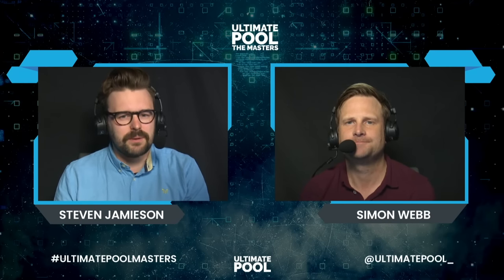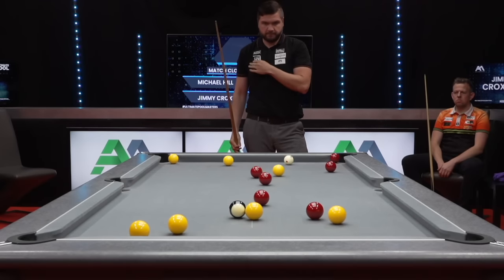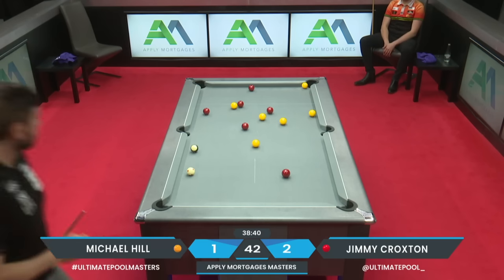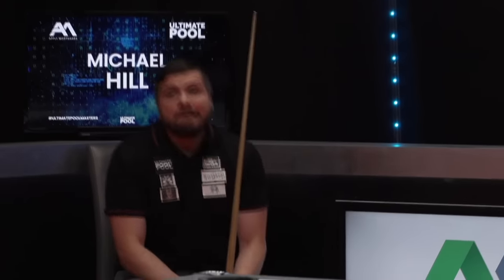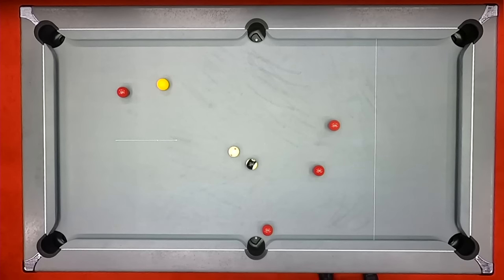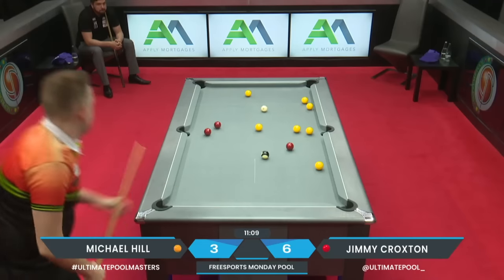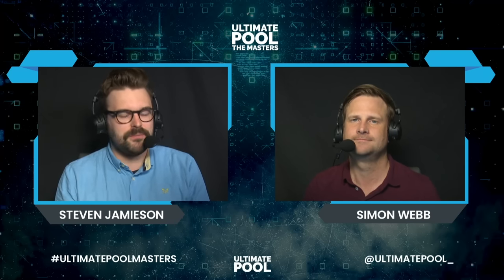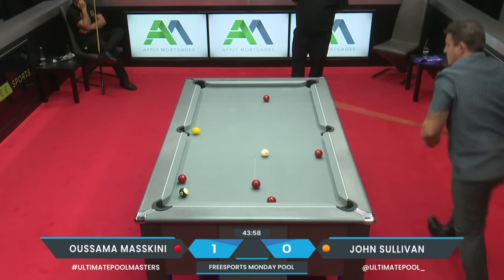2021 Ultimate Pool Masters | Group 15 featuring Hill, Croxton, Masskini, Sullivan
Six-time world champion Michael Hill entered the 2021 Ultimate Pool Masters arena in Group 15 but faced a very tricky opener against two-time professional event winner Jimmy Croxton.

Oussama Masskini and John Sullivan were also looking to make it through.

SPOILER / PLEASE NOTE: This group was pushed back from its original date, so subsequent groups had since been played 'out of order'.